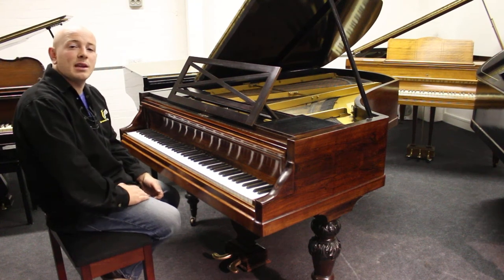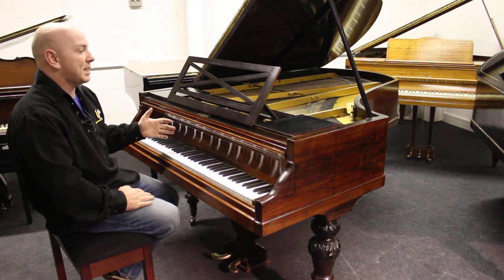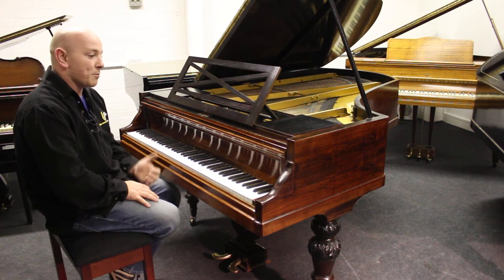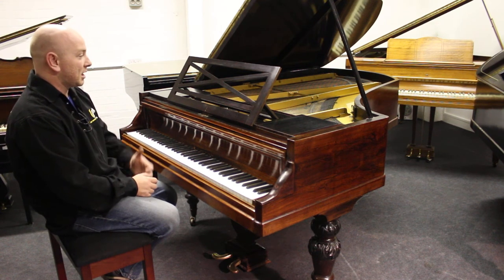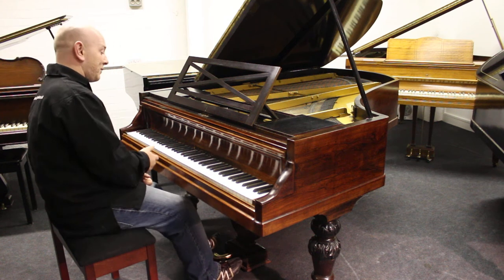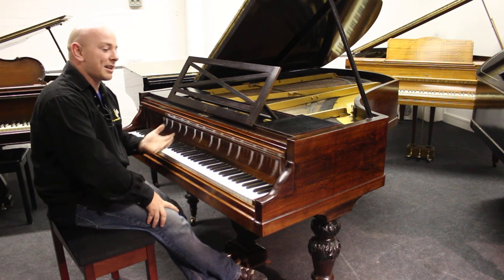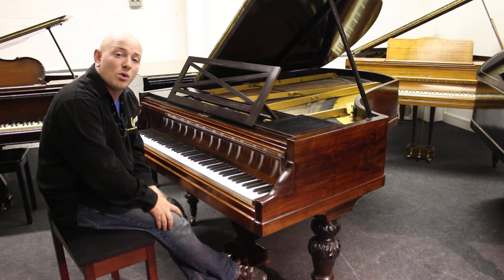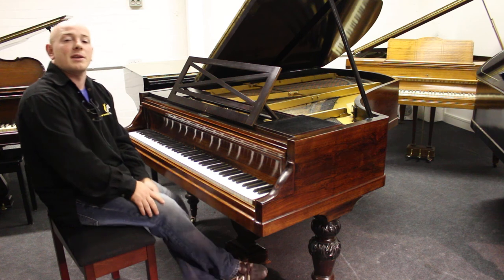Pleyel Boudoir Grand Piano Demonstrated By Sherwood Phoenix Pianos